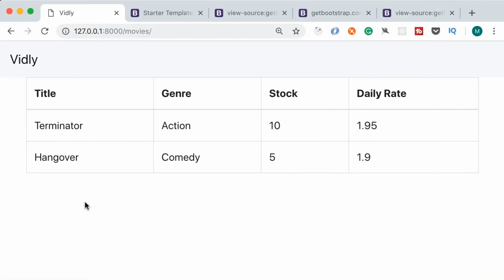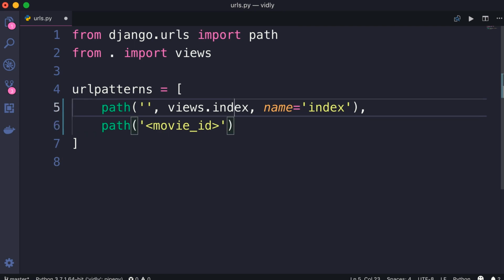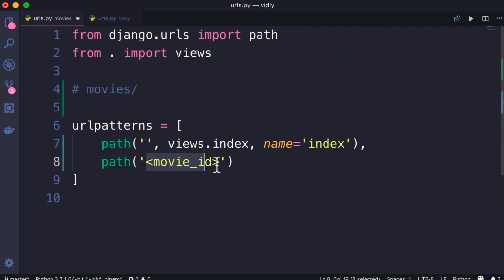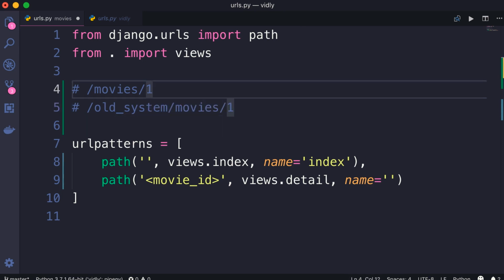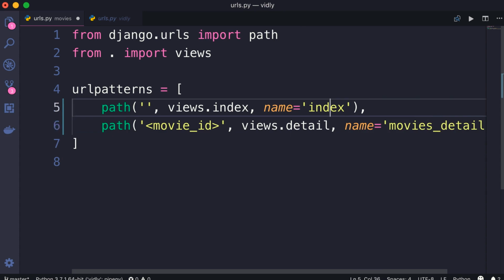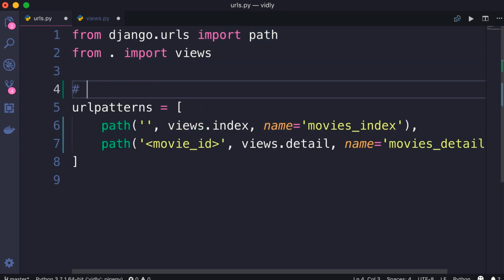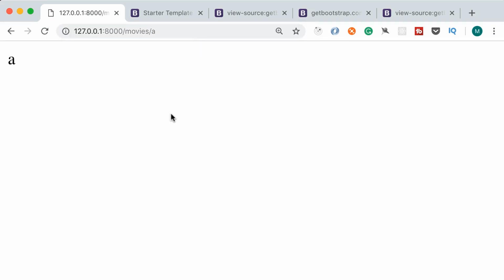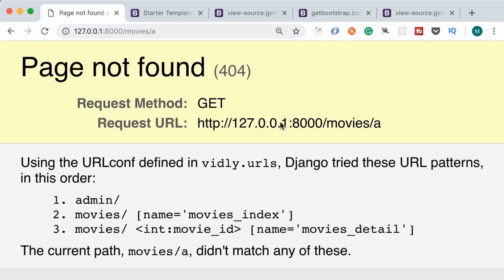163 Url Parameters